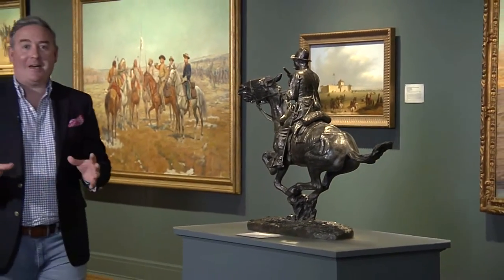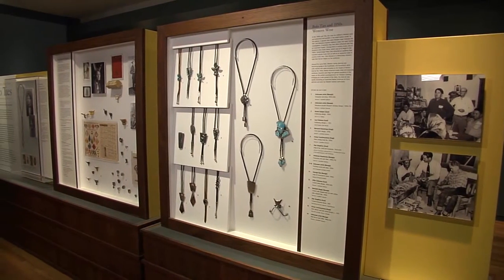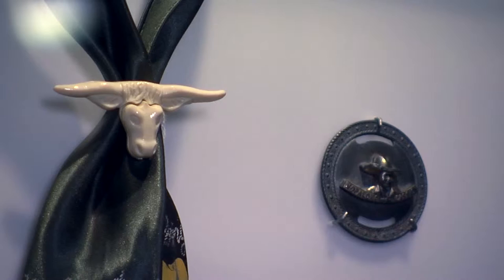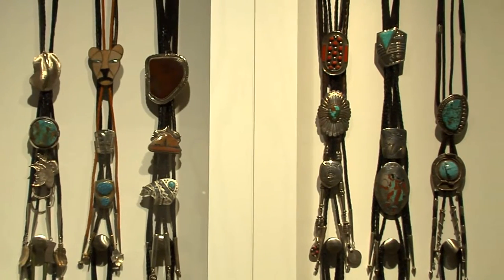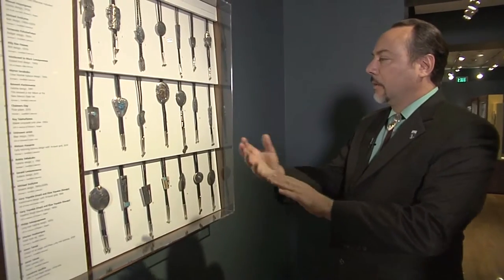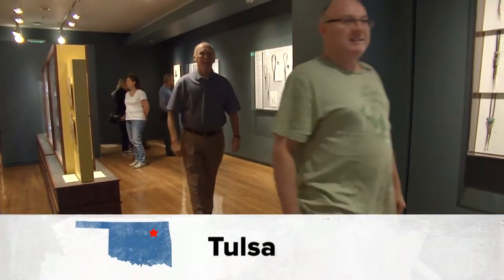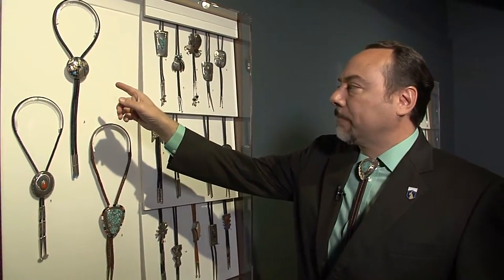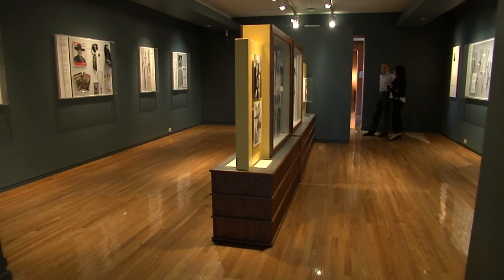Gilcrease Bolo Tie Exhibit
Explore the world of bolo ties at the Gilcrease Museum! The distinctive tie, named Arizona's official state neckwear in 1971, originated in the Southwest, and its popularity quickly spread throughout the West and in many other parts of the country. The distinguishing necktie has been made even more distinctive by contemporary American Indian artists in Arizona, who make bolo ties that are exquisite expressions of individuality and ingenuity.